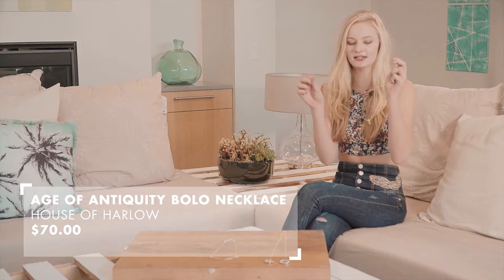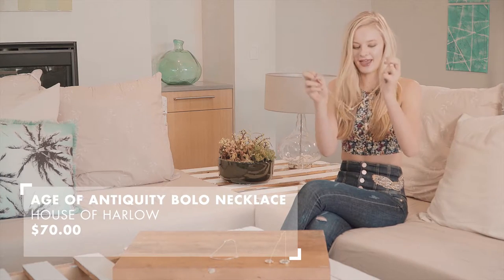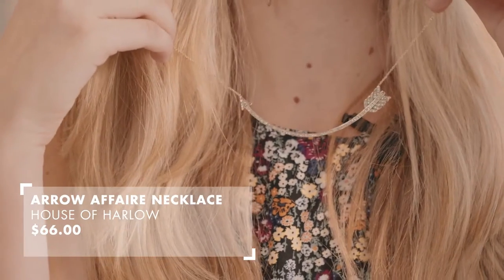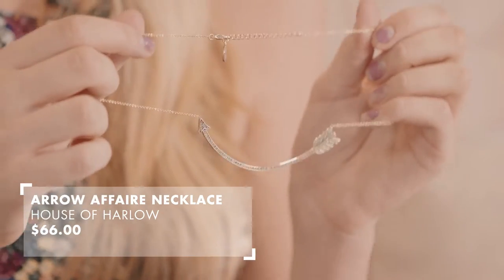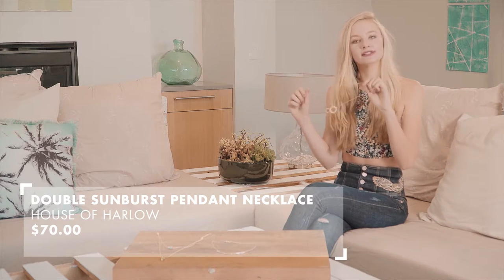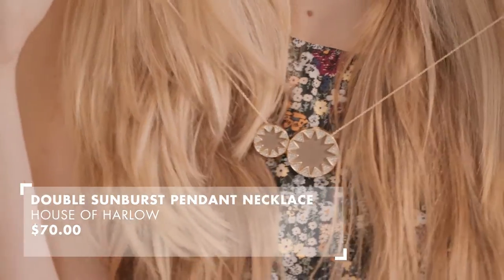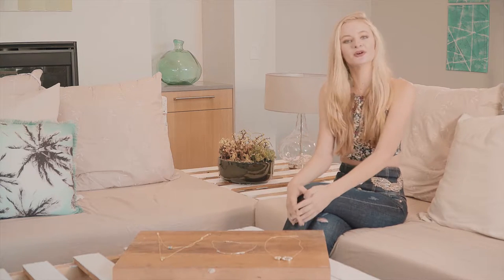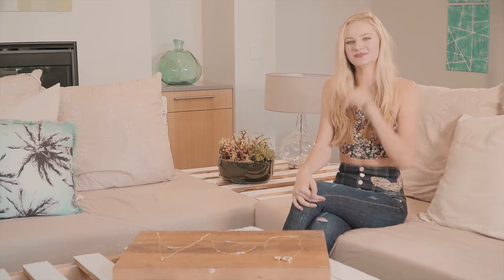NICOLE RICHIE | GET THE LOOK | VLOGGER ANNA JANE | WEAREDSC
Celebrity inspired, fashionista looks for less only at DSC! follow the links to shop and love vlogger/social media star/model Anna Jane's trending looks from Nicole's range now at DSC!

SPECIAL SALES & SOCIAL MEDIA STAR / EXPERT PICKS - straight from Venice, CA at the House of DSC.